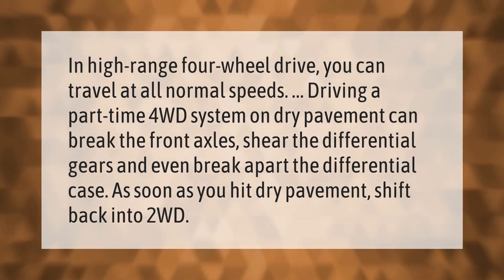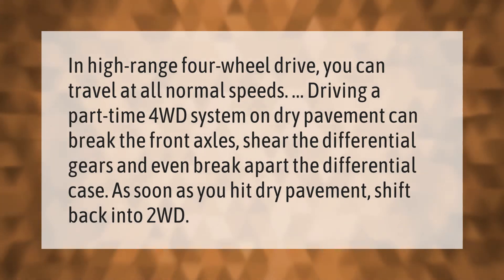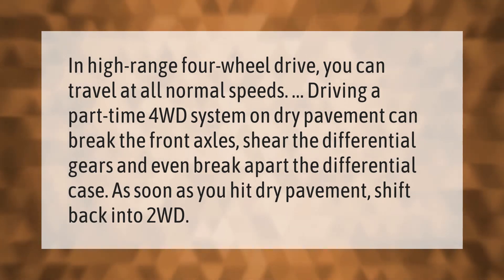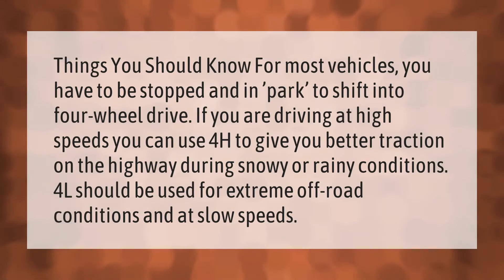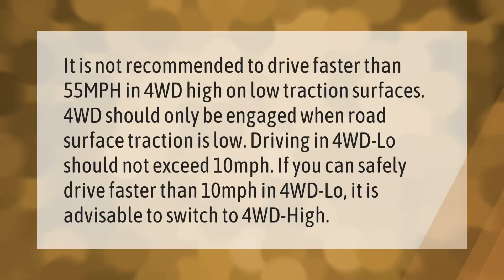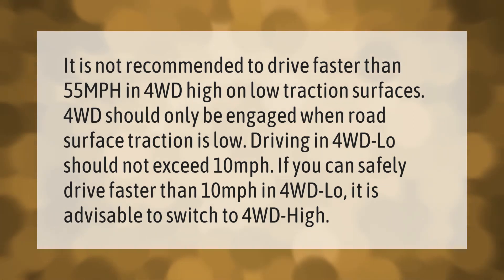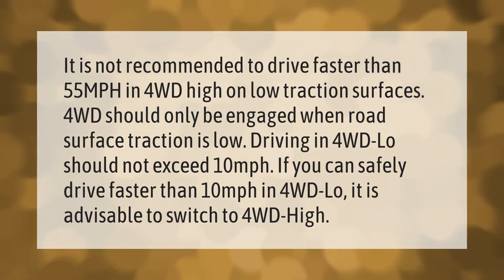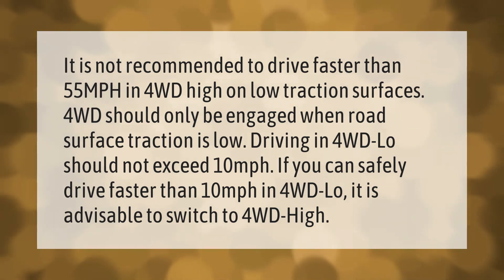Is it bad to drive in 4h all the time?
00:00 - Is it bad to drive in 4h all the time?
00:39 - When should I use 4h or 4l?
01:11 - How far can you drive in 4 high?

Laura S. Harris (2021, January 31.) Is it bad to drive in 4h all the time?
    AskAbout.video/articles/Is-it-bad-to-drive-in-4h-all-the-time-214073